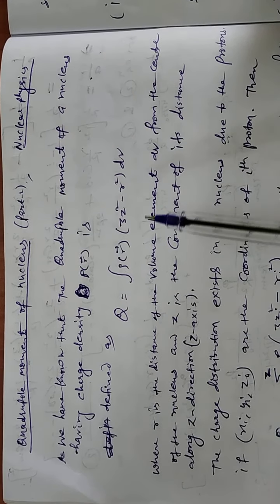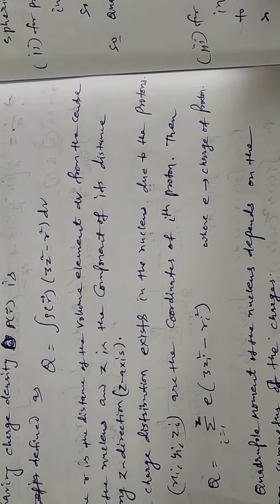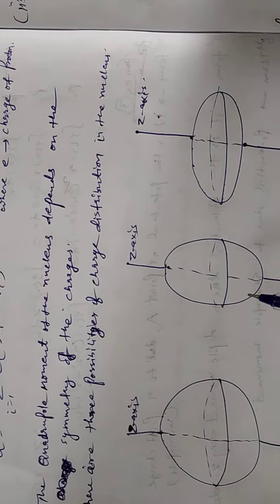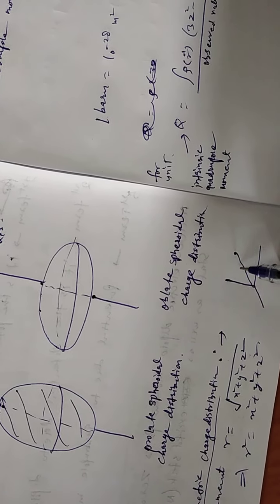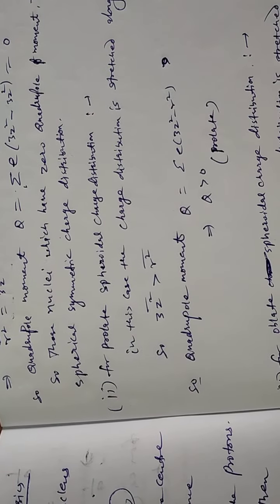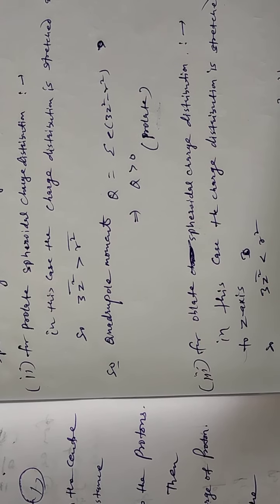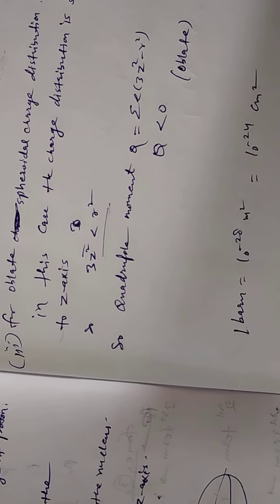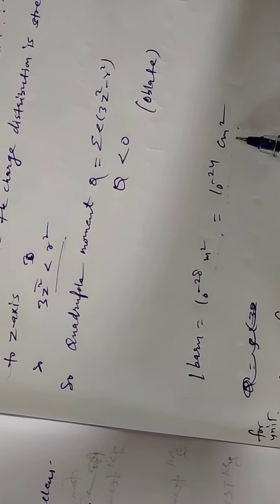quadrupole moment part2, nuclear physics , Bsc pt3